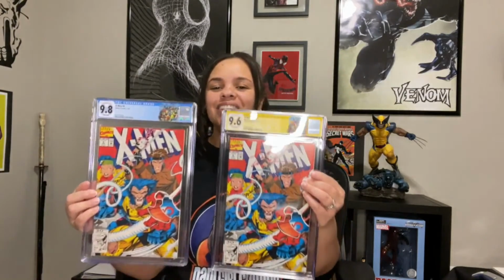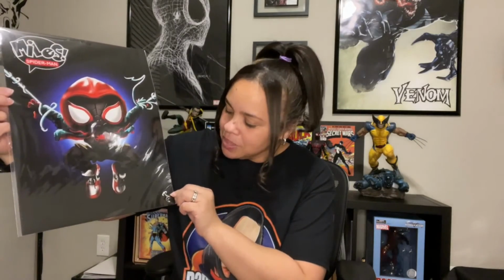I GOT 26 COMICS BACK FROM CGC! DID I ROCK IT OR FLOP IT 🤔 (Reupload)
What's up everybody! I got some books back from CGC! Let's get these Comics! - CGC Comics Grading